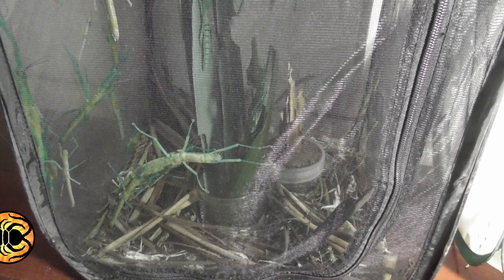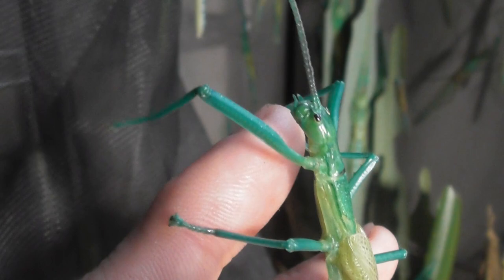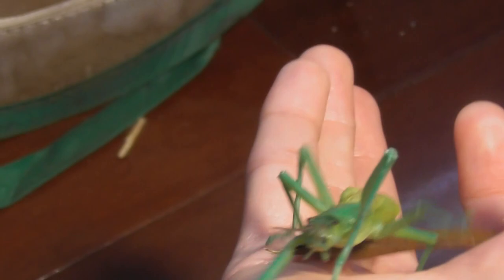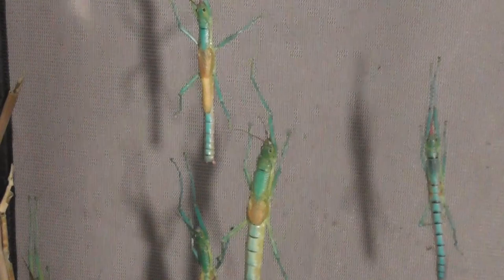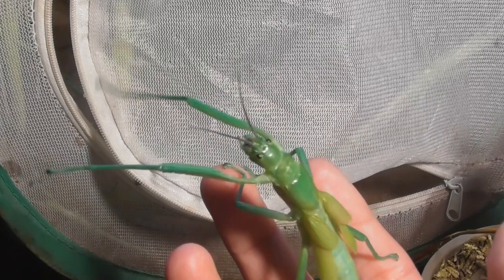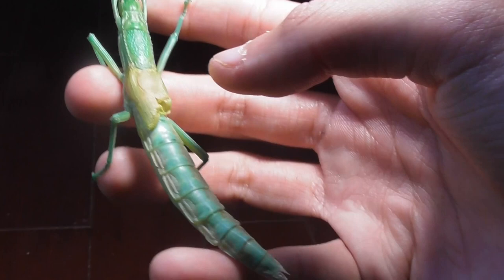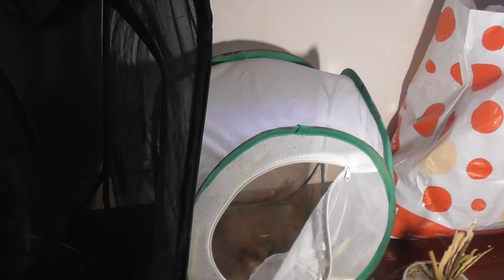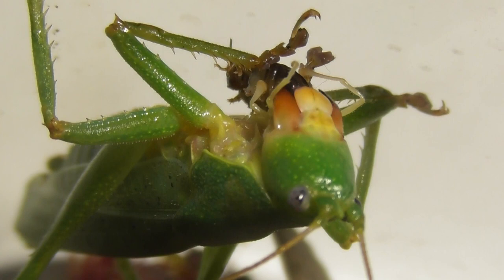TOO MANY Stick Insects - Enclosure Clean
Moving some Megacrania batesii (Peppermint Stick Insects) out of their enclosure to free it up for cleaning. Also featuring an Austrosalomona destructor (destructive katydid) feeding.